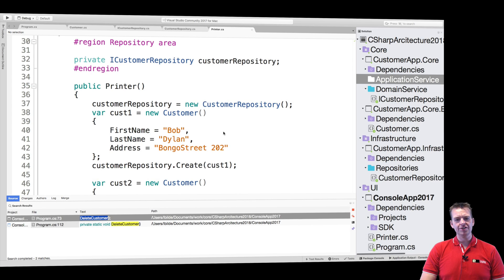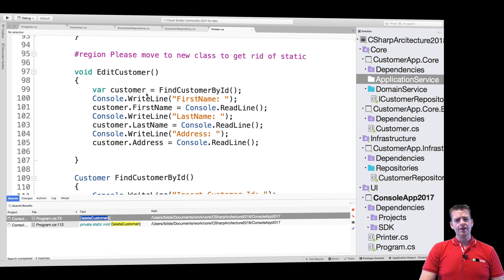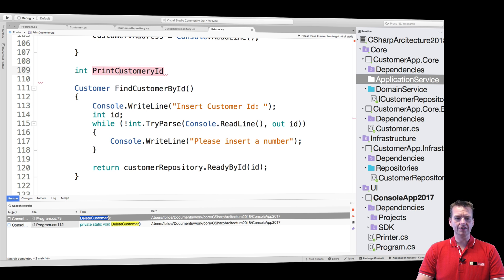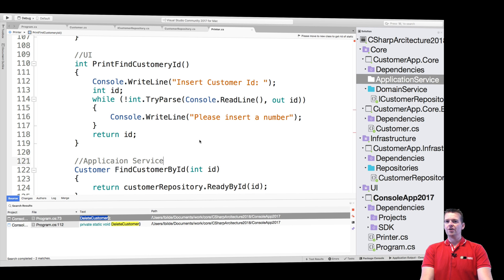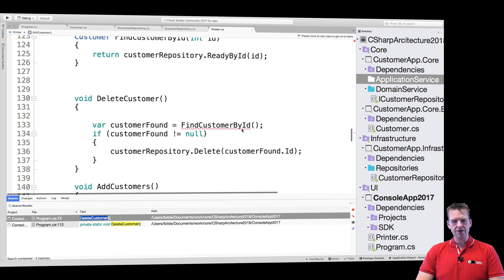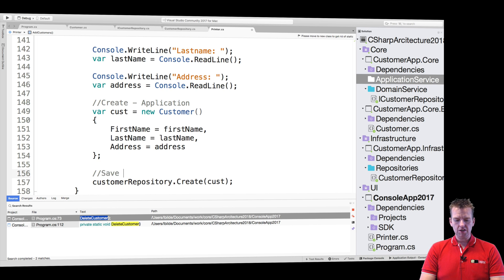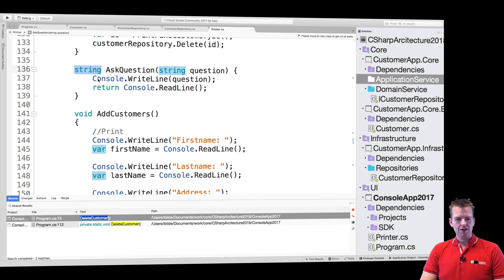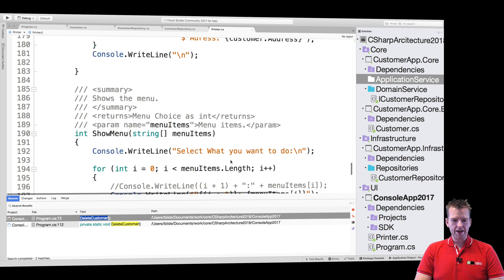C# Clean Architecture and more with NET Core 2018 | S2P15 | Splitting code to be CLEAN